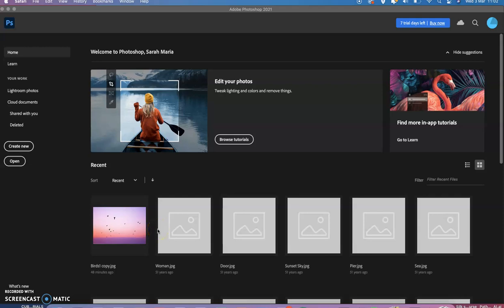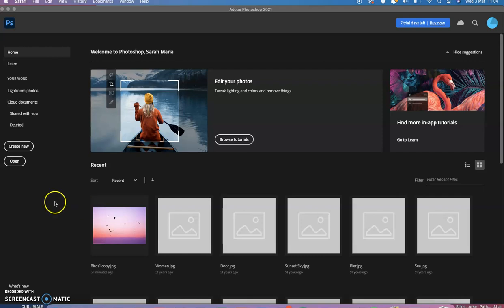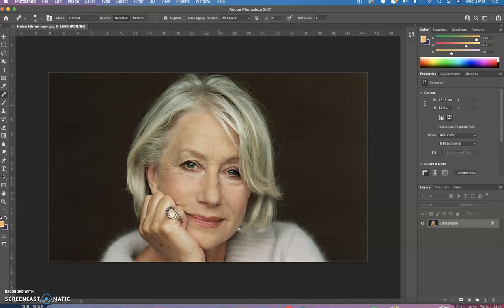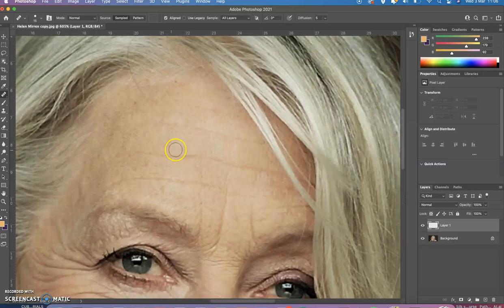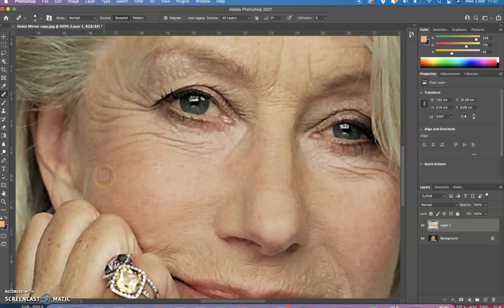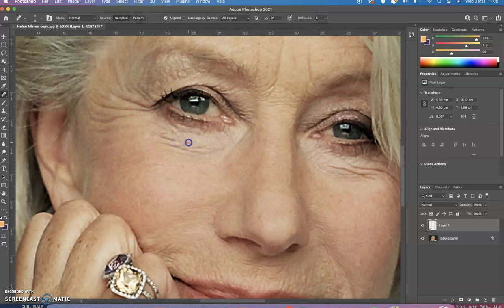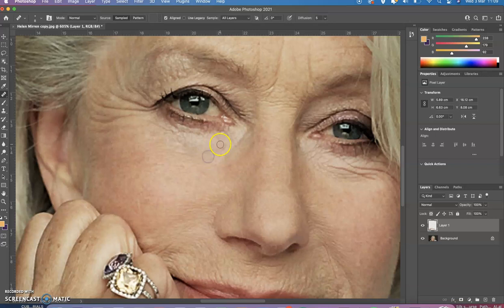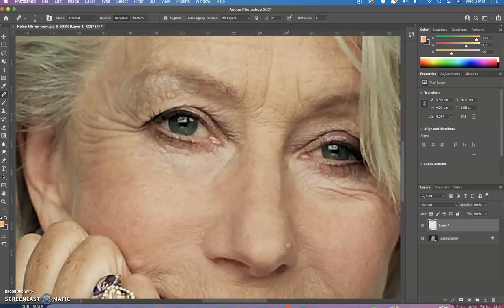Photoshop Healing Brush Tool